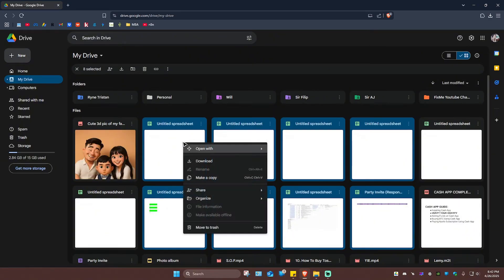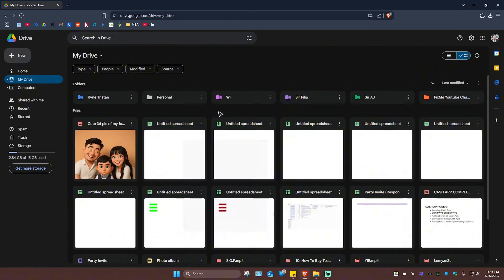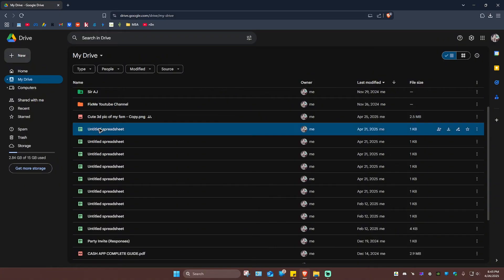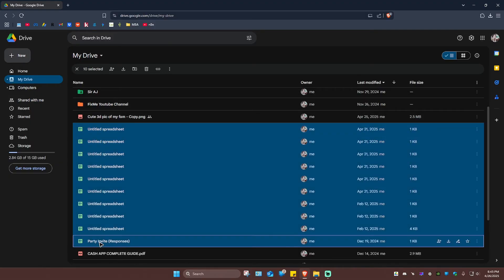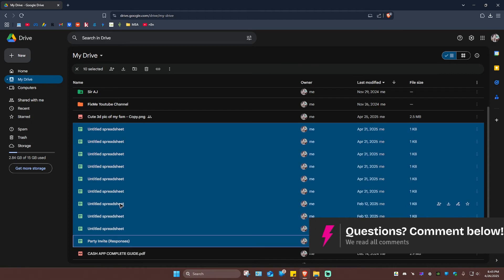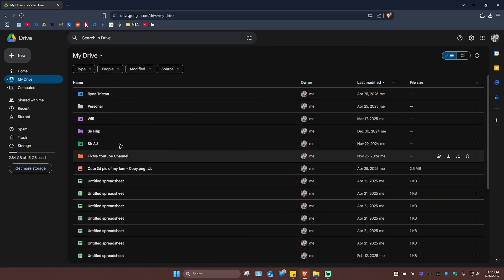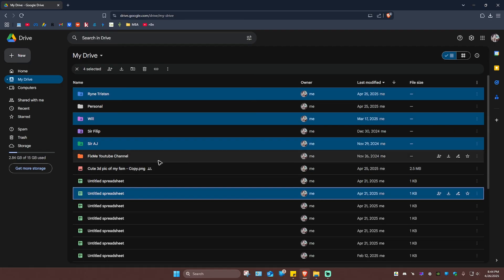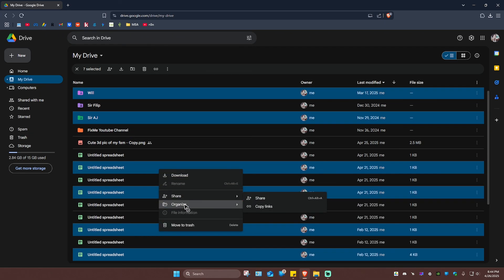How to SELECT Multiple Files in Google Drive (Step by Step)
Want to move, delete, or organise several files at once in Google Drive? This step-by-step tutorial shows you how to select multiple files quickly on both desktop and mobile. Learn keyboard shortcuts, click-and-drag techniques, and touch controls to manage your Google Drive efficiently. Perfect for students, professionals, and anyone aiming to save time with file management.